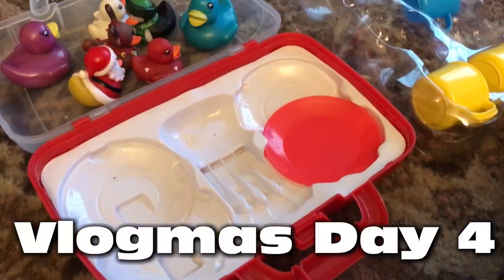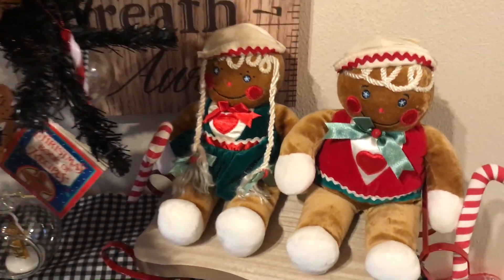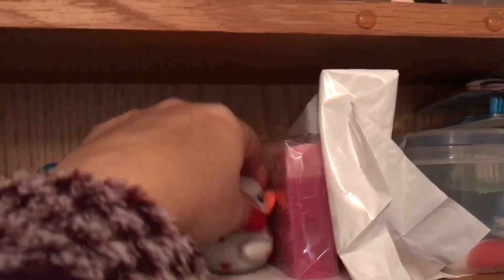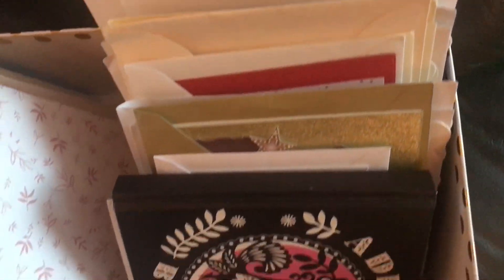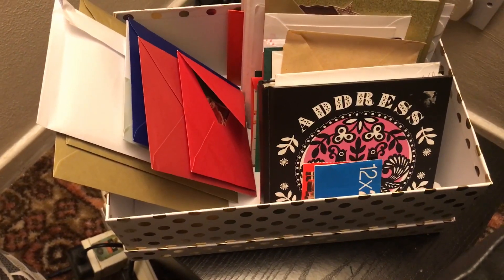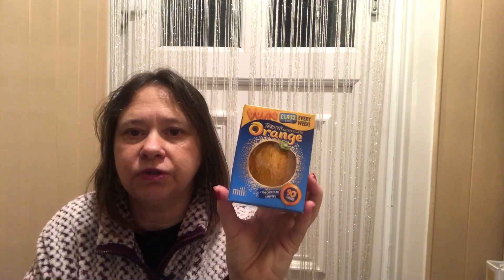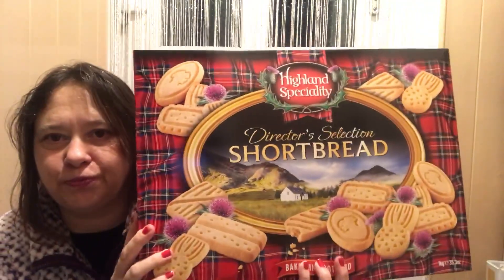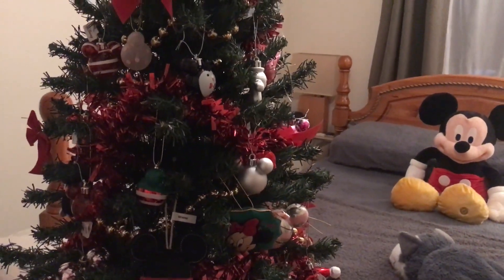Vlogmas Day 4 Mixed haul & main bedroom decor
Vlogmas day 4. After we took our Granddaughter home, straightened up our home and did some hovering. Small mixed haul. Decor in main bedroom.